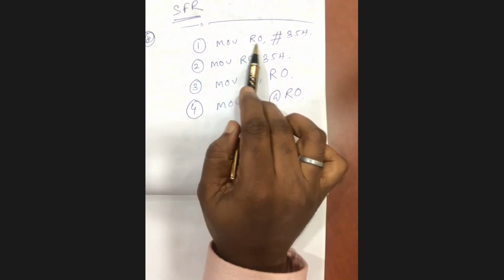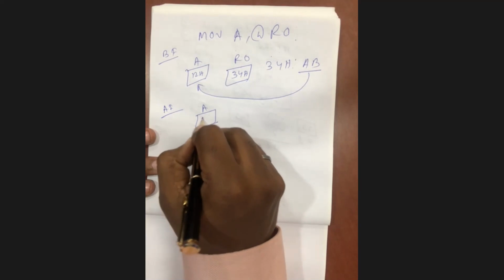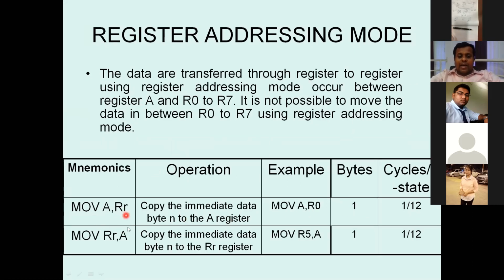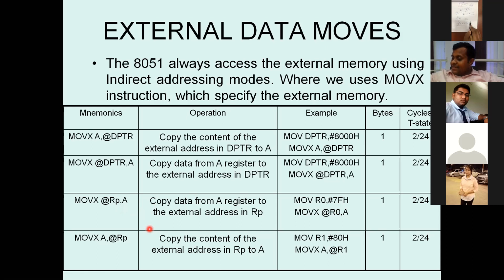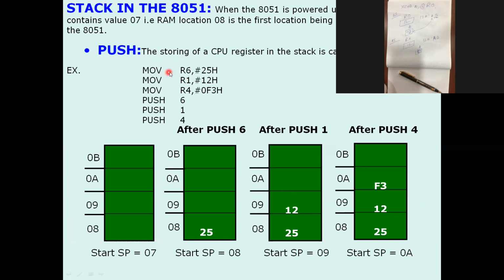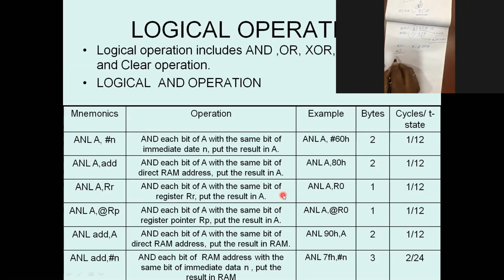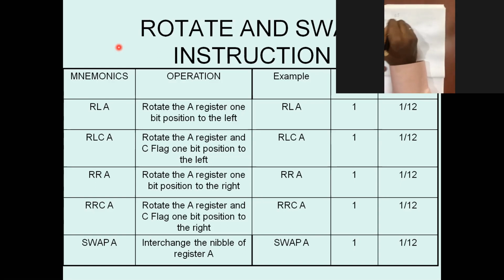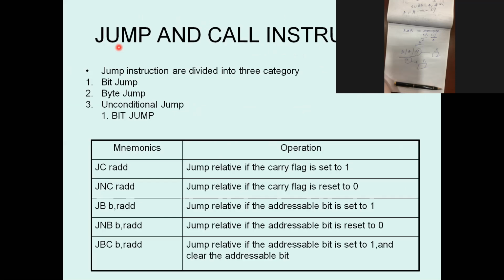Microprocessor & Microcontroller PC-EE-602_DAY 31 SMIT